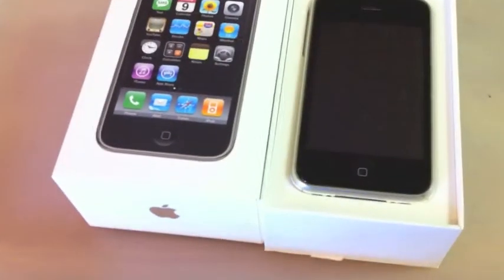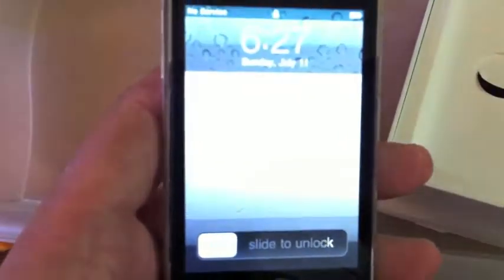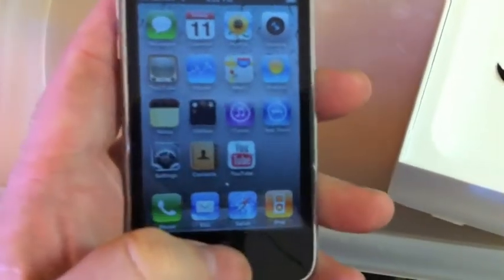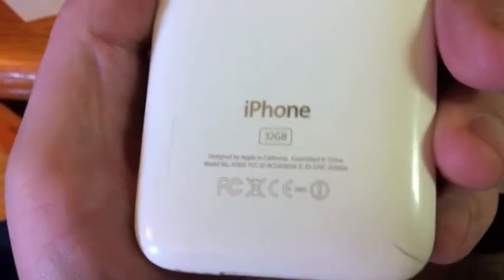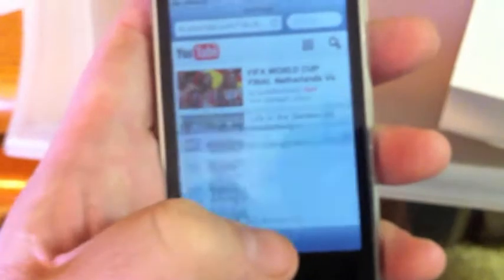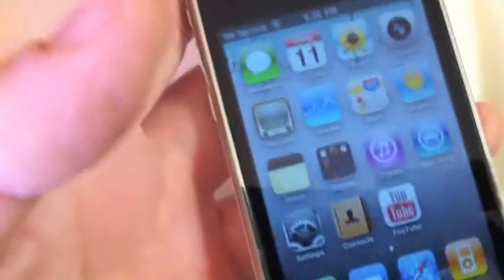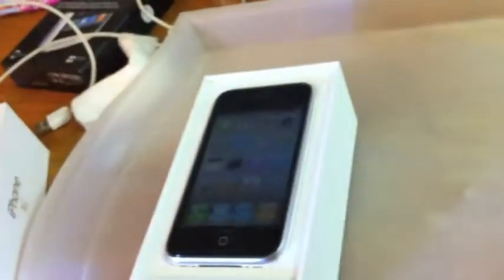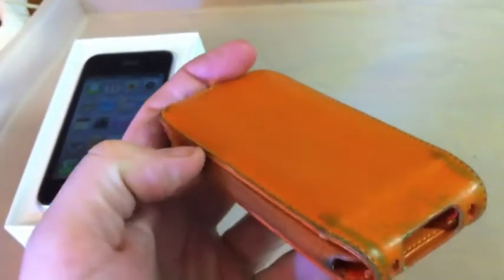3GS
iPhone 3GS for sale on eBay!